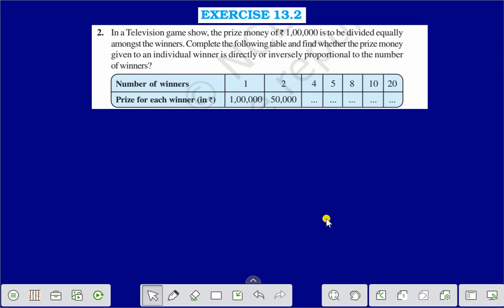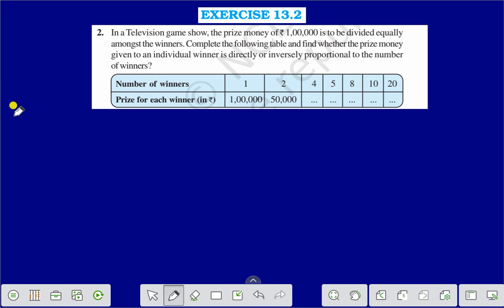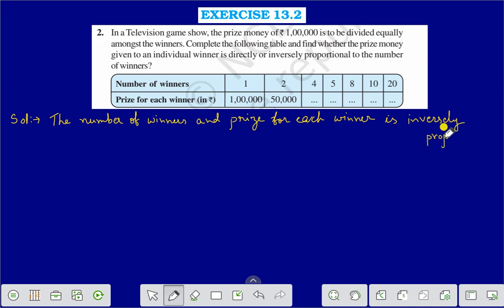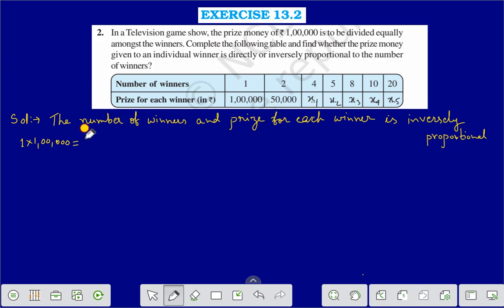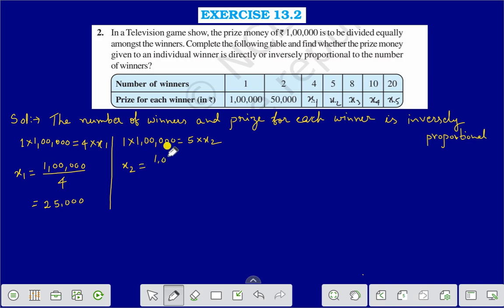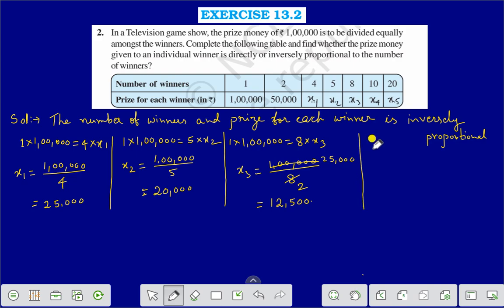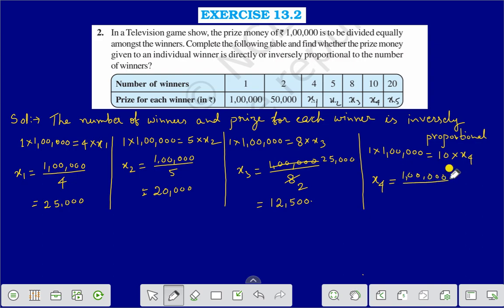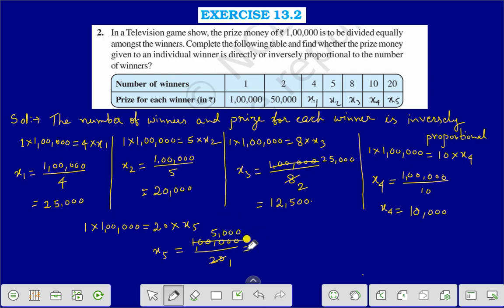EX- 13.2 ,Q.NO- 2 CHAPTER-13,CLASS-8,DIRECT AND INVERSE PROPORTIONS,MATHS,NCERT,CBSE CBSE EDUC